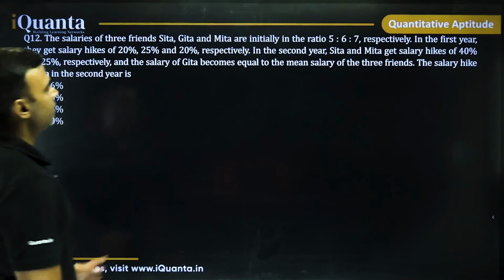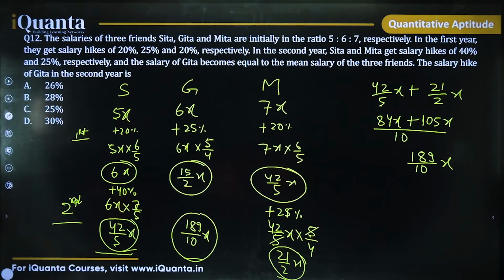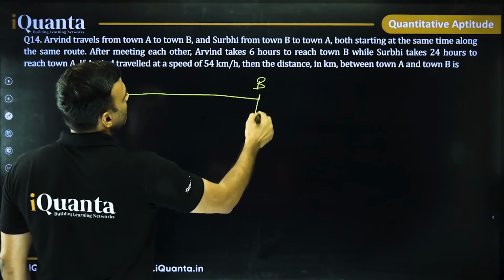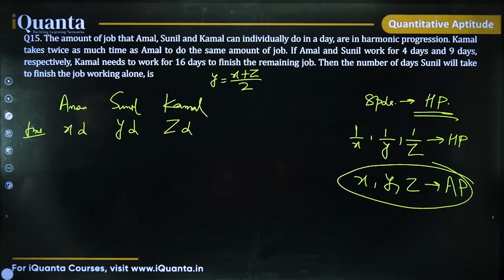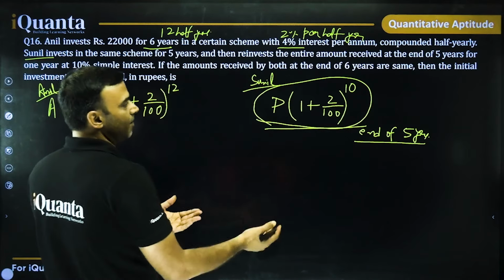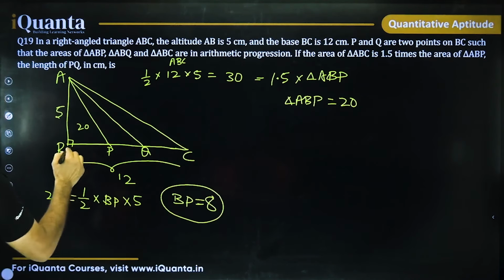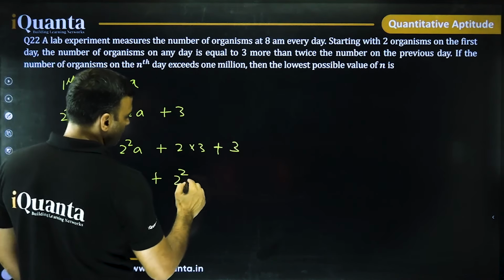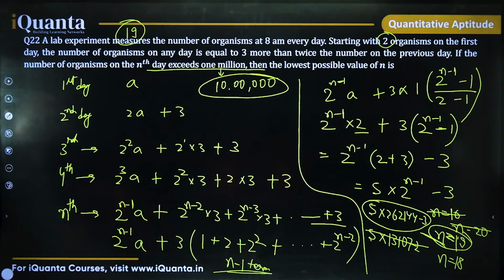CAT 2023 Slot 1 Quant Solutions Part 2 | By 6 times CAT Quant 100%iler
Unlock the complete solution to CAT 2023 Slot 1 Quantitative Aptitude questions in this in-depth video, recorded by a CAT Quant 100%iler. This is Part 2 of the series, where we dive into each question with step-by-step explanations, expert insights, and problem-solving strategies tailored to help you understand complex concepts.

Whether you’re analyzing your performance or preparing for the next CAT, these solutions will guide you through the right approach to tackle Quant questions effectively.

- In-depth solutions for CAT 2023 Slot 3 Quant questions
- Expert strategies by a CAT Quant 100%iler
- Step-by-step approach to solving Quantitative Aptitude questions